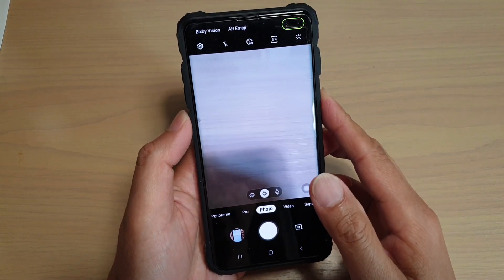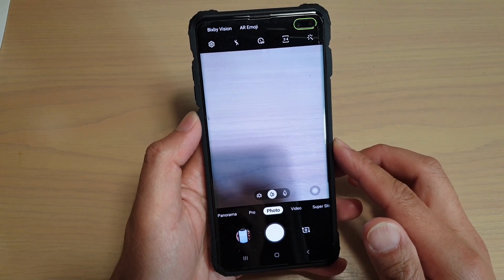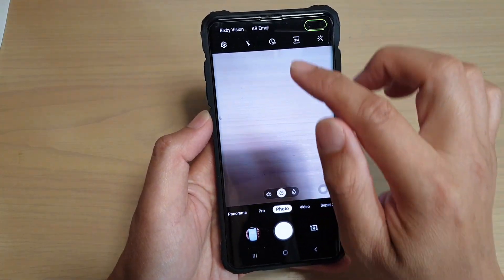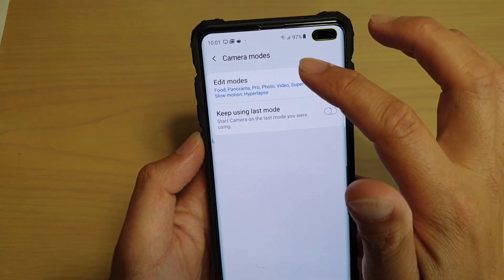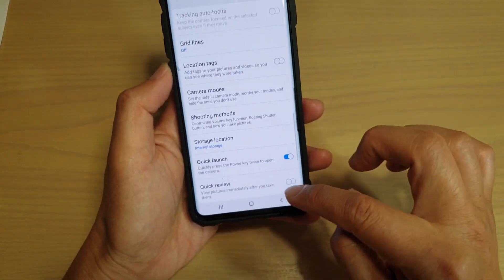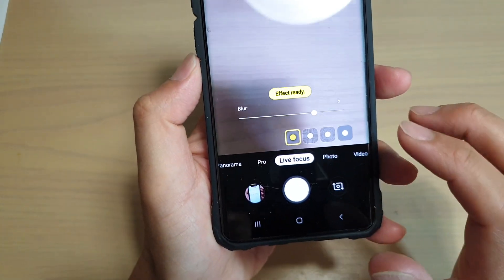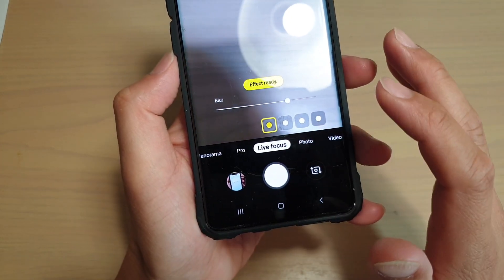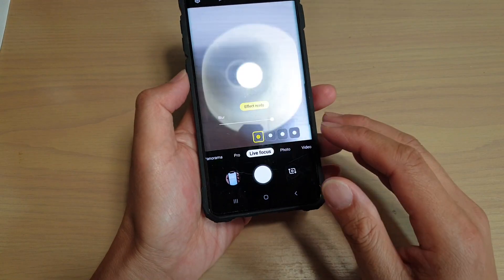Galaxy S10 / S9: How to Bring Back Missing Camera Live Focus Mode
Learn how you can bring back the missing camera Live Focus mode on the Galaxy 10 / S10+ / S9 / S9+.